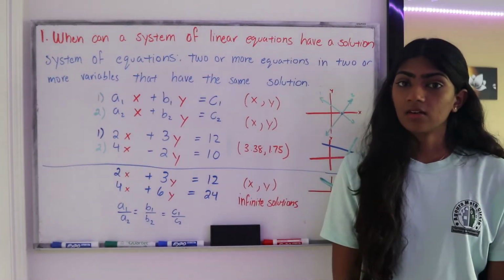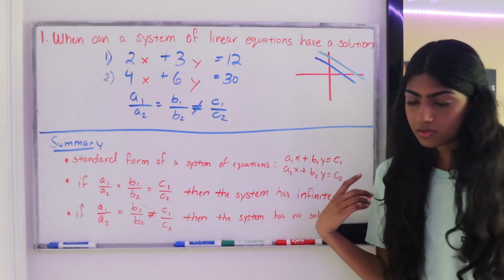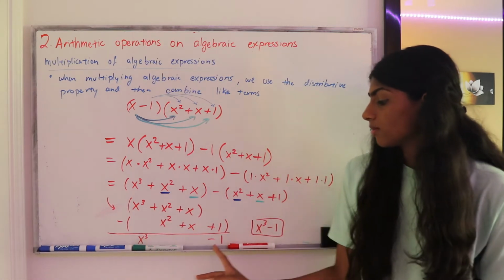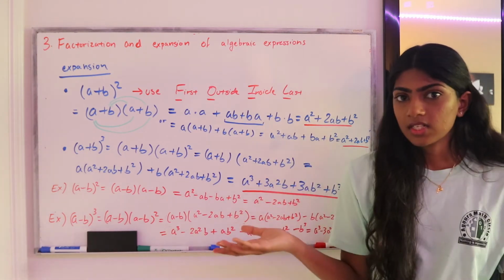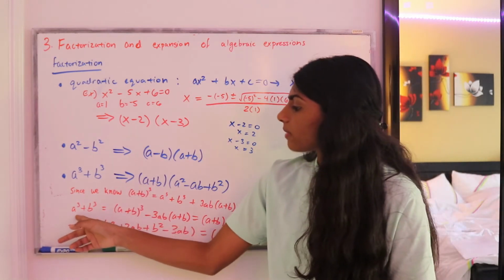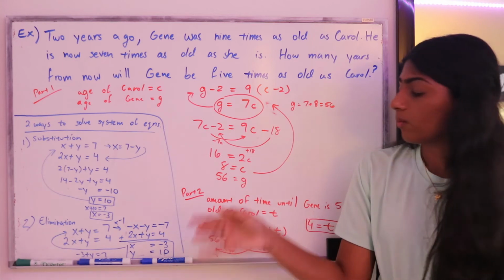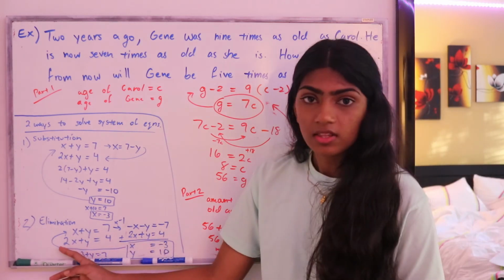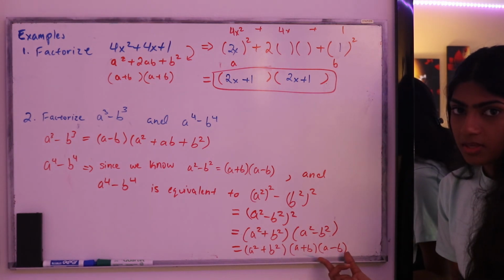Senior Beginner - Introduction to Algebra 2 Presented by Joshna Jose Jude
Senior Beginner - Introduction to Algebra II Presented by Joshna Jose Jude